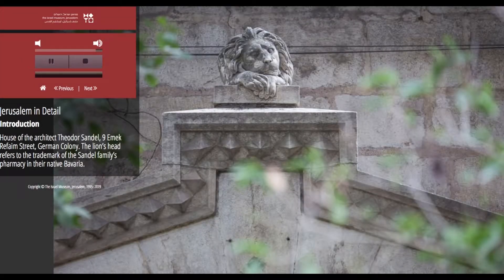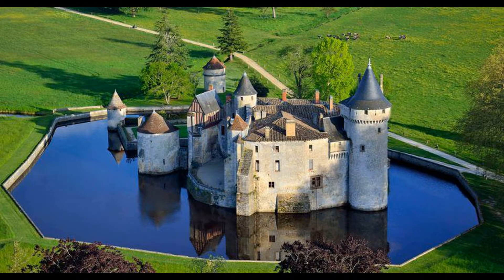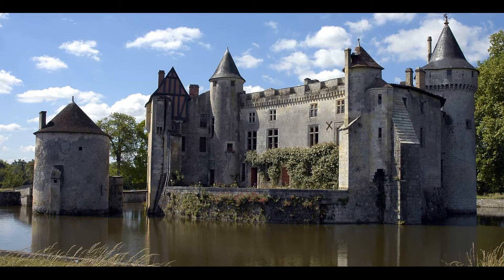Museum Guide Reel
Excerpts from guides recorded for the Israel Museum in Jerusalem and the Chateau Brede in Bordeaux